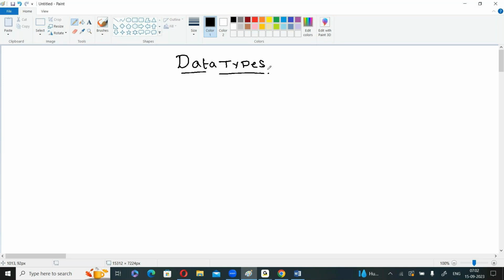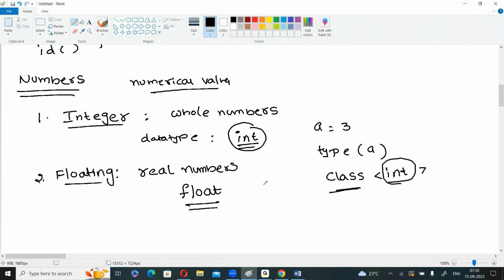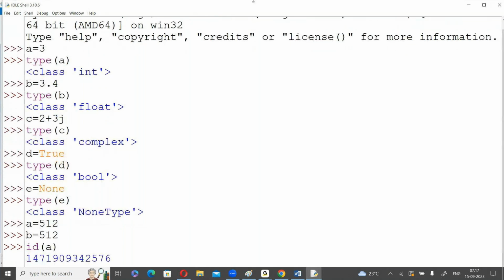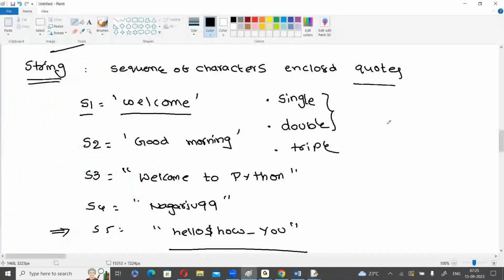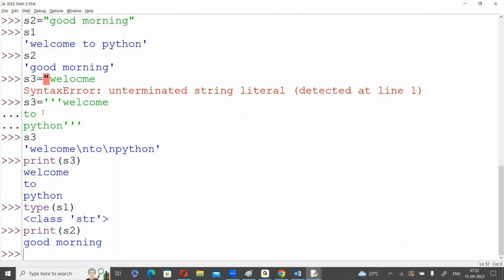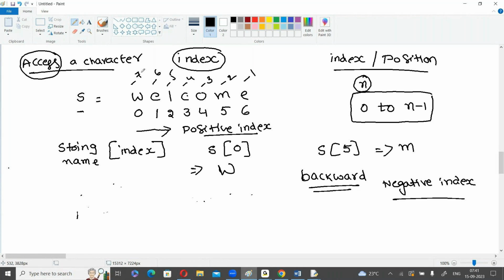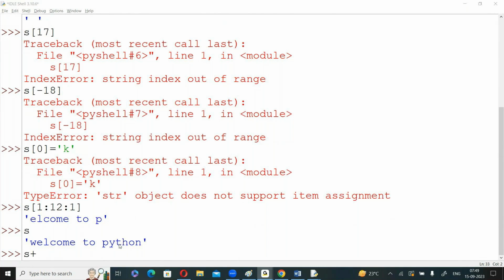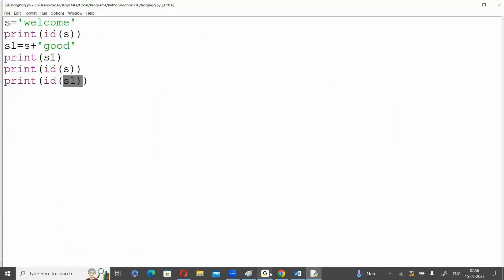Data types in Python🐍| Python Tutorial for Beginners | Python Programming Demo 03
Hello All! In this video, we have discussed about Data types in Python🐍| Python Tutorial for Beginners | Python Programming  Demo 03

pega
pega pega
pega developer
pega interview questions and answers
pega knowledgebase
data transform in pega
pega portal
pega bytes
case management in pega
pega tutorial
pega course
pega news
Pega Tutorial
Pega tutorial for Beginner
Pega CSA
Pega CSSA
Pega LSA
Pega Interviews

Regards,
Harsha Trainings,
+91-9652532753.